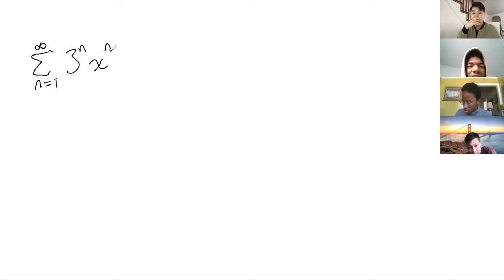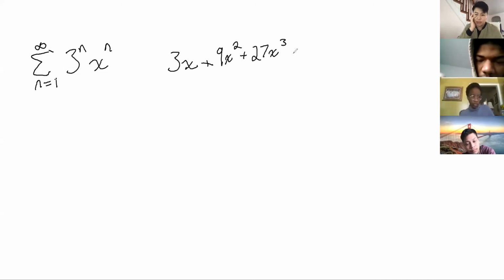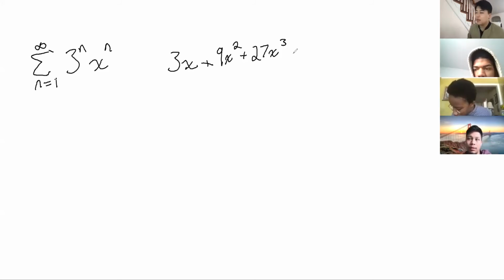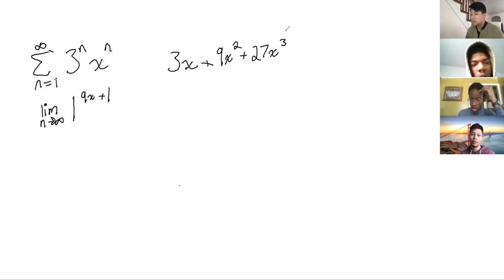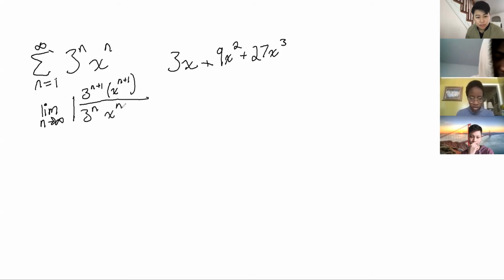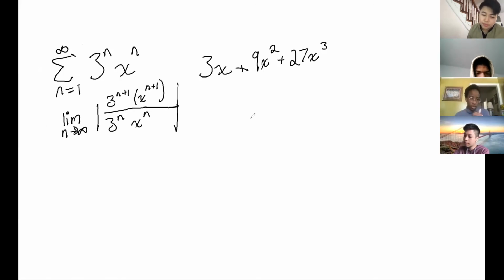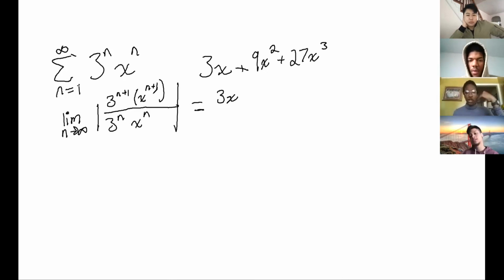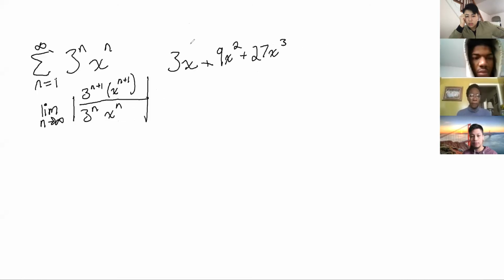Playlist 5 Recap